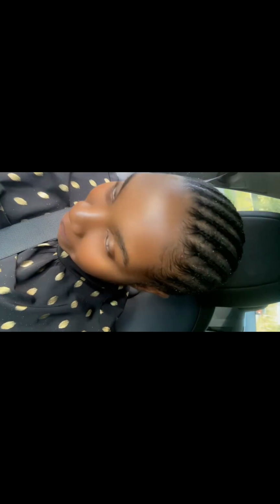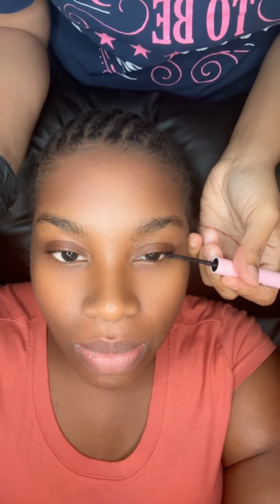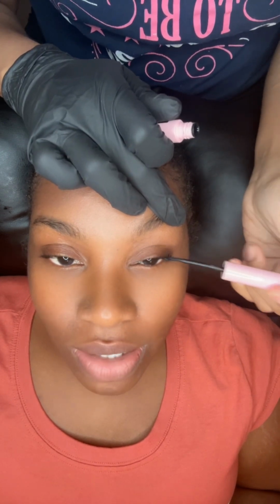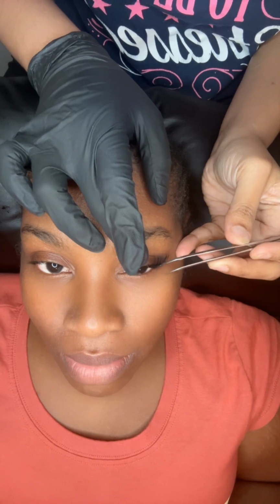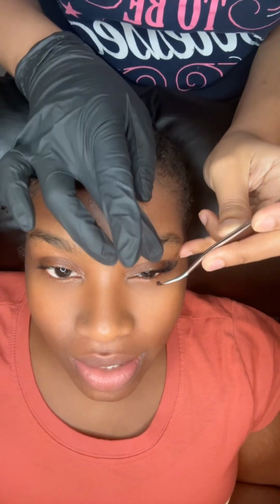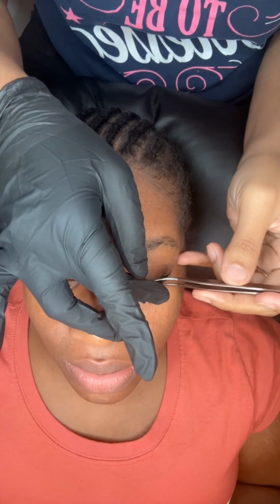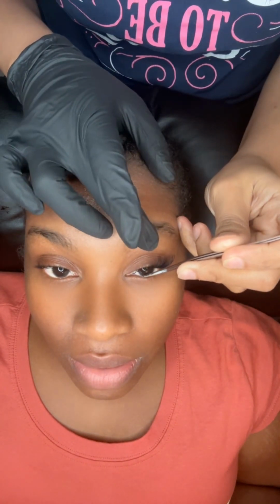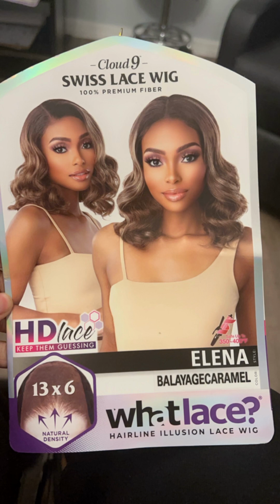Vlog| Church| Hair Takedown| Food| Lash Install| Wig Install| New Year Look| 2024| New Year Prayer